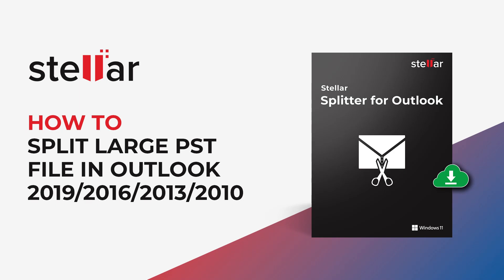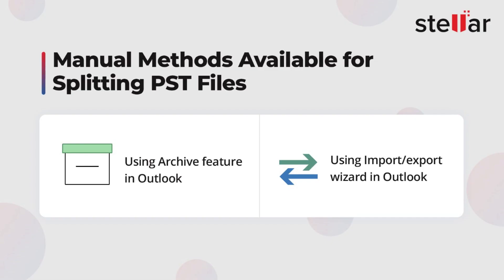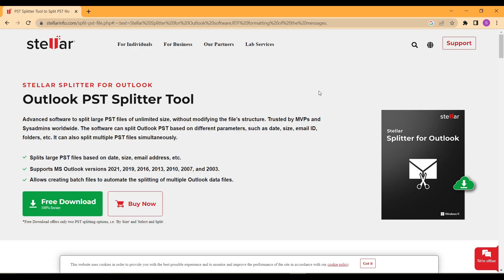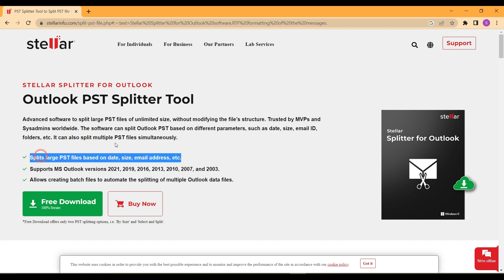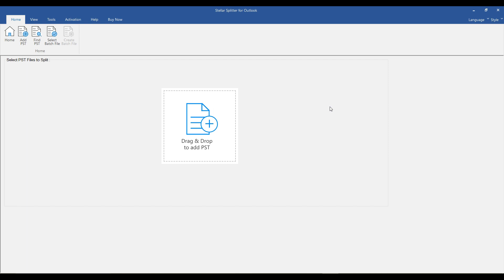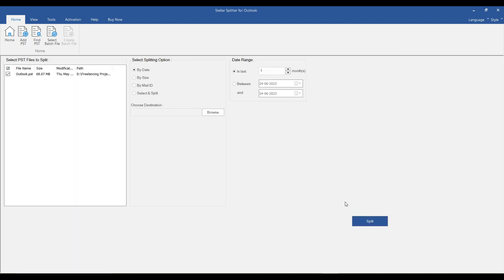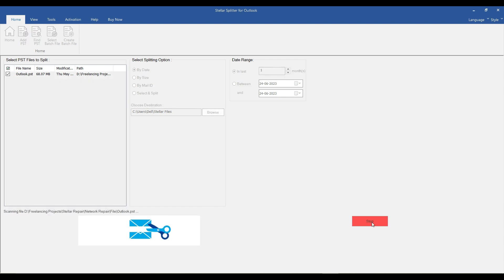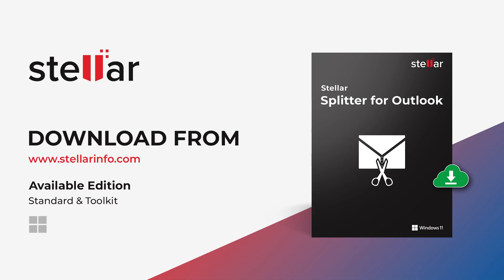How to Split Large PST Files in Outlook (2019/2016/2013/2010) – Easy Guide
In this video, we will show you how to split large PST files in Outlook 2019, 2016, 2013, and 2010 using the powerful Stellar Splitter for Outlook tool.

Problem:

Large PST files can cause performance problems in Outlook. They can also be difficult to manage and backup.

Solution:

Stellar Splitter for Outlook is a powerful tool that can split large PST files into smaller, more manageable files. This can improve performance in Outlook and make it easier to manage and backup your emails.

How to use Stellar Splitter for Outlook:

1. Download and install Stellar Splitter for Outlook.
2. Launch the software and select the PST file that you want to split.
3. Choose the splitting criteria. You can split the PST file by size, date, or folder.
4. Click on the Split button.
The software will split the PST file into smaller files.

Benefits of using Stellar Splitter for Outlook:

1. Splits large PST files into smaller, more manageable files.
2. Improves performance in Outlook.
3. Makes it easier to manage and backup your emails.
4. Completely safe and secure.